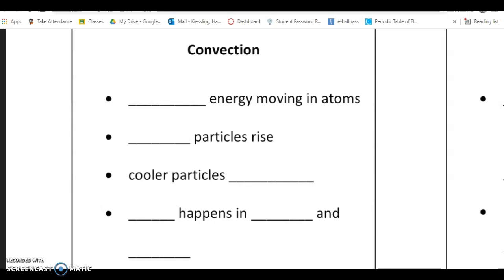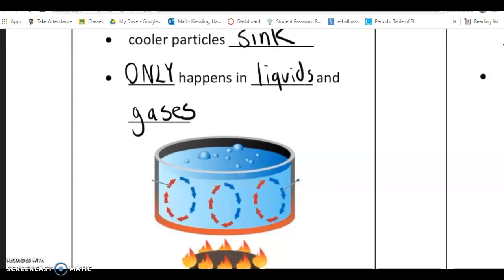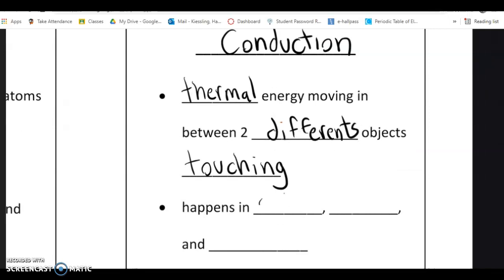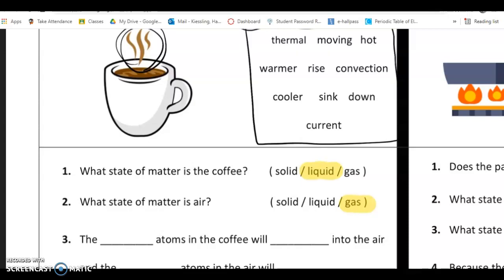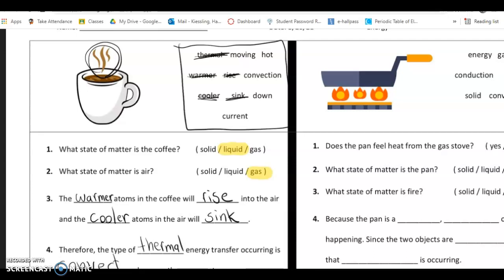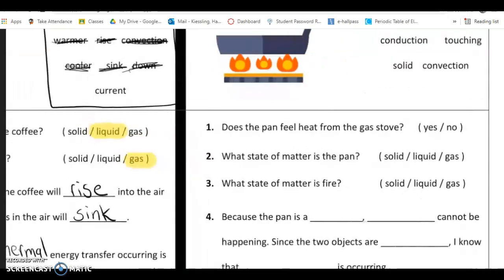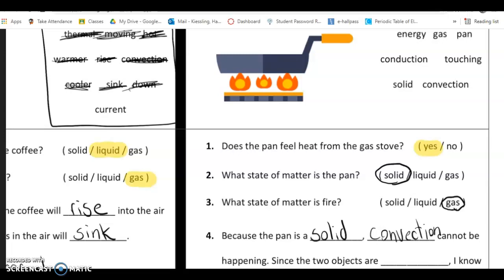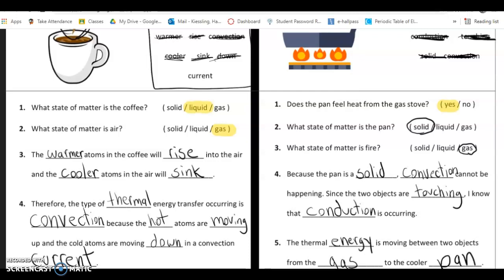Convection vs. Conduction